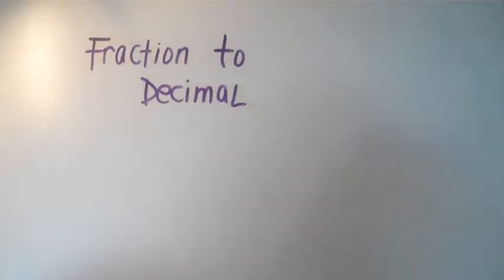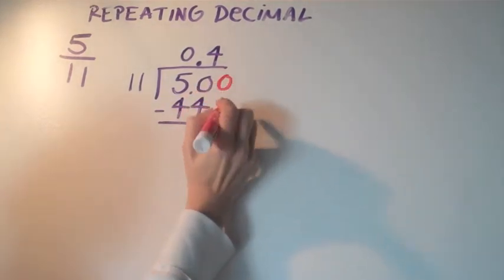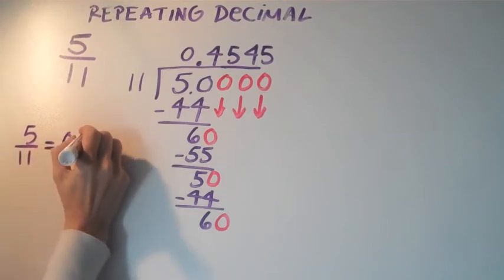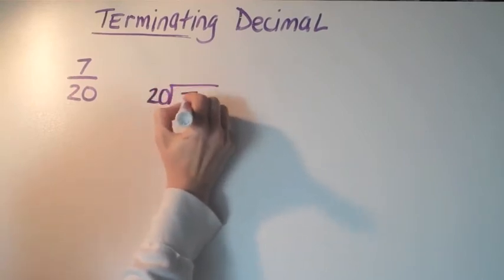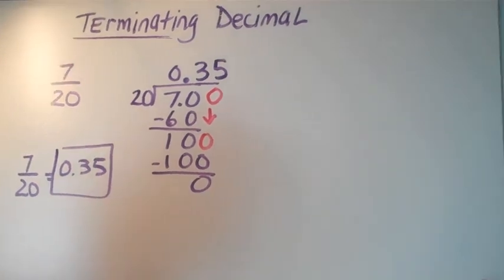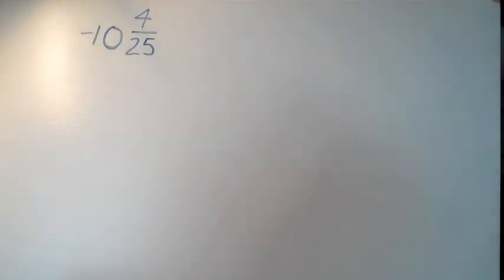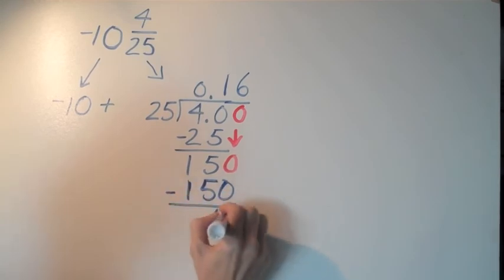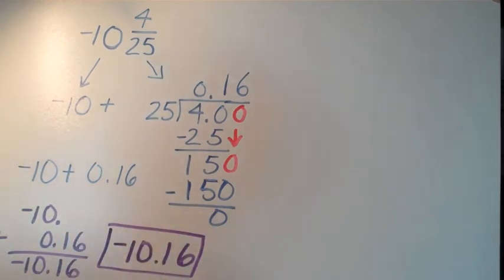Fraction To Decimal